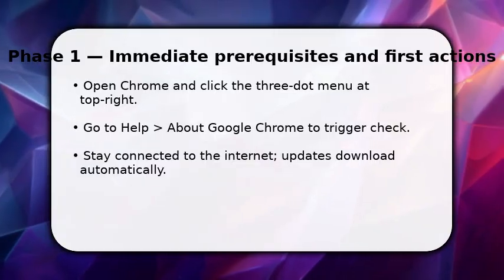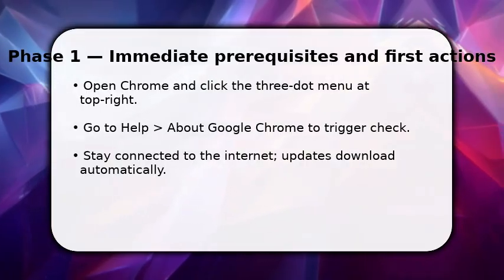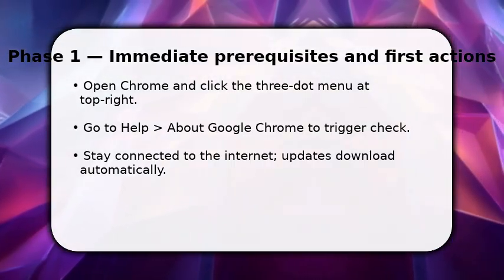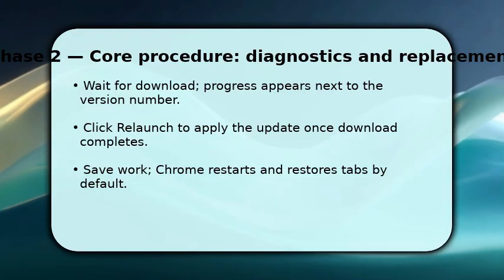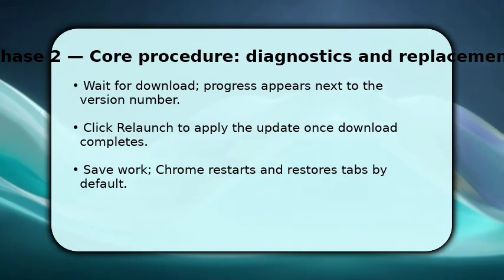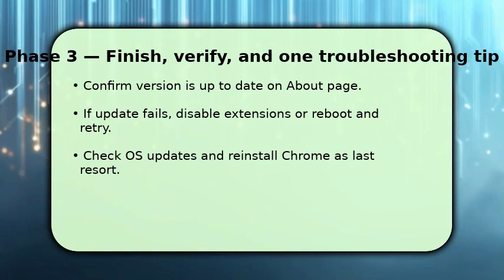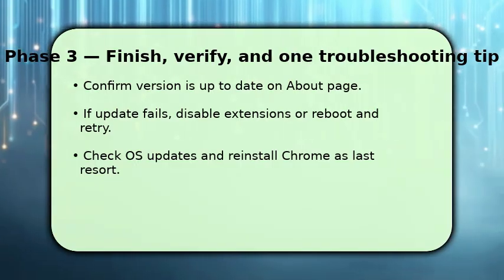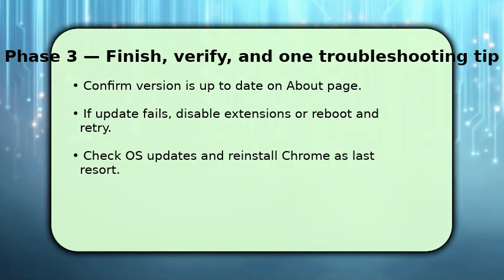How to Update Chrome on Computer (only Way)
How to Update Chrome on Computer (only Way) | 🔒 Surfshark VPN Deal — Stay private and secure. $1.99/mo + 3 Months Free ▸

Learn the essential steps to update Google Chrome on your computer. This guide covers troubleshooting common issues, downloading updates from official sources like Google'dictory or Microsoft Store (for Windows), and ensuring a smooth installation process for optimal browsing experience.

update google chrome, how to update chromium browser, latest Chrome version download, troubleshooting Google Chrome updates, installing newest Chrome on Windows/MacOS